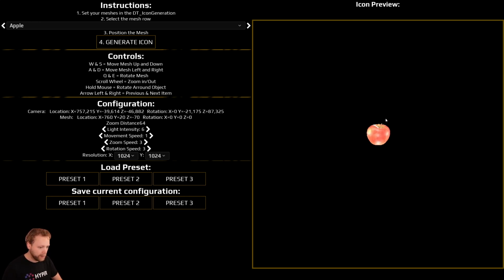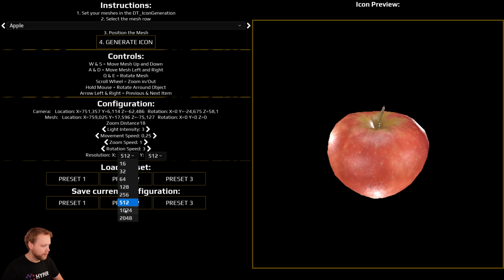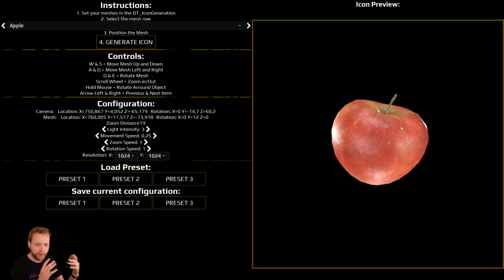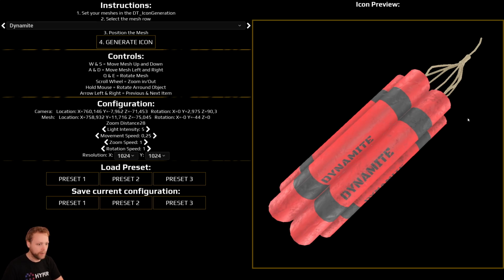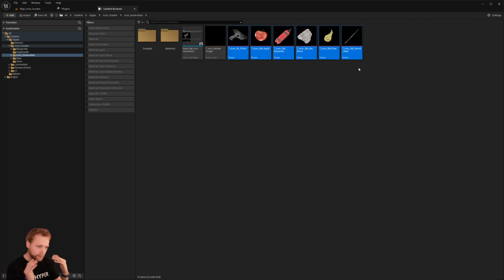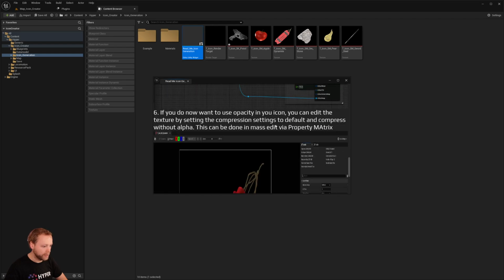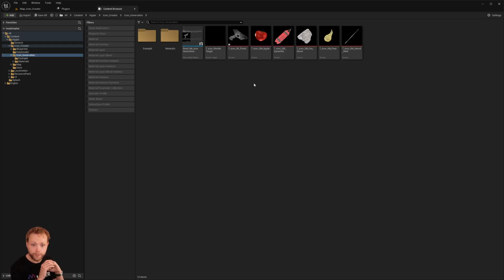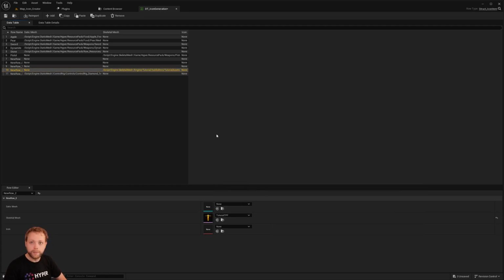Mesh to Icon Creator - Overview and Walkthrough Unreal Engine 5 | Games By Hyper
Have you ever wanted to make an Icon? It is a lot of work to do it manually in an editing program. So why not take you already made mesh and generate an icon based on that? This system is perfect for doing just that.

⏱️ Time Stamps:
00:00 Intro
00:29 Movement
00:57 Resolution
1:40 Saving and Loading
1:59 Create Icons on a large scale
3:20 Icon Result and use in game
5:45 Datatable Driven
6:12 Outro

Courses and Learning:
Now also available on Udemy!

What we do:
Empowering world builders by creating the best modular components for your game.

Embrace your creativity:
You can focus on the creative side of your project. We provide you with the technical building blocks.
All our products are made with flexibility in mind, so it fits any project and is easy to adapt.

Modular approach:
We use a unique modular approach. You can choose which building block you need and which you don’t.

All our products are tailored to each other to ease the integration workflow. We provide you with detailed but easy integration documentation and support.